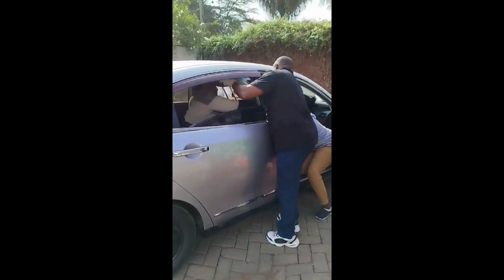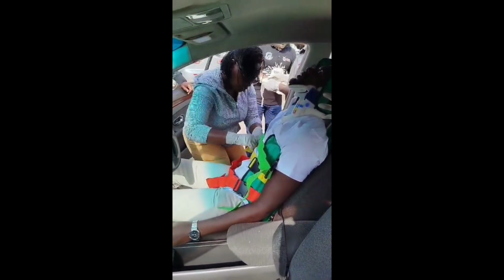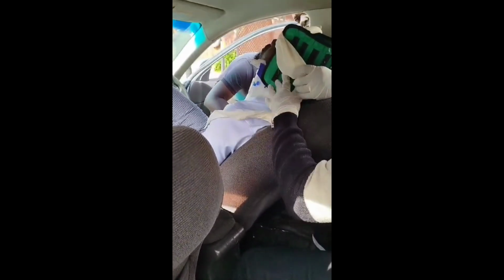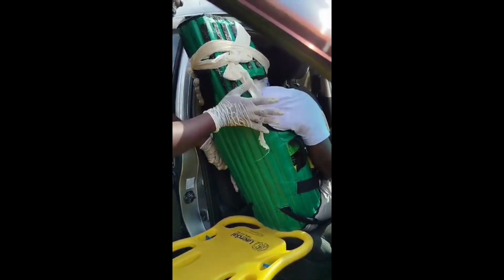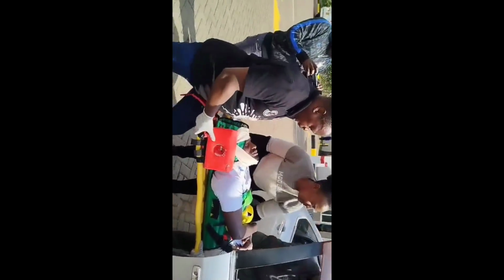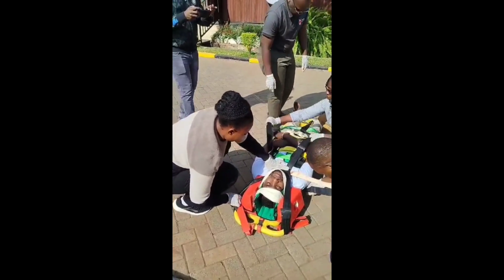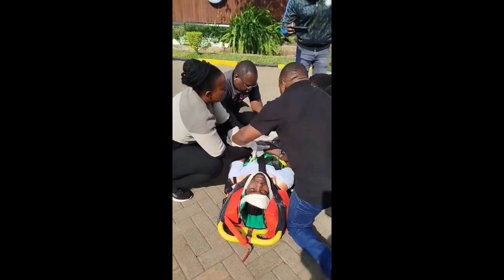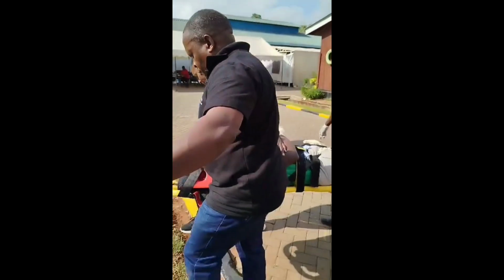Step-by-Step Guide to Using the KED for Vehicle Extrication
Demonstrates the correct procedure for securing and immobilizing a patient in a vehicle accident using the KED, including patient assessment and safety considerations